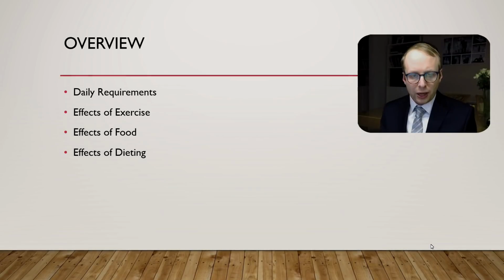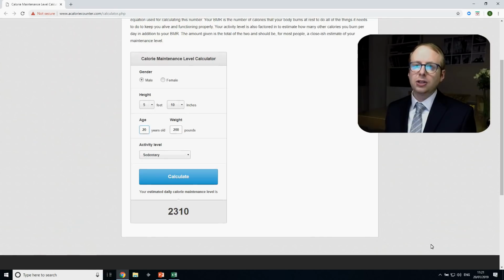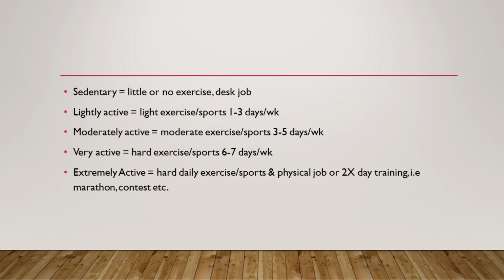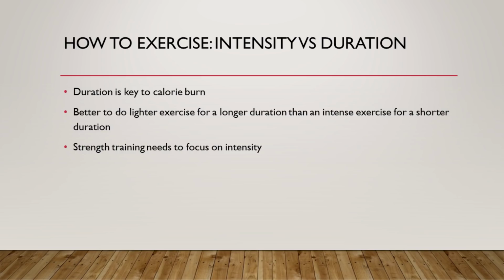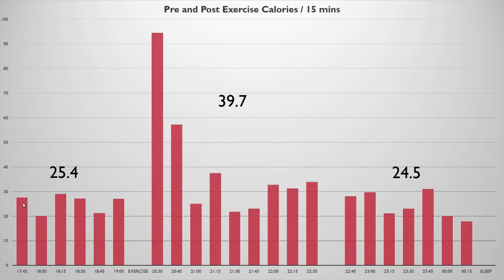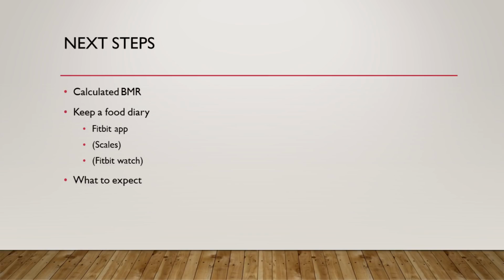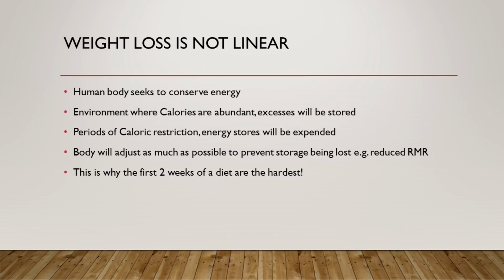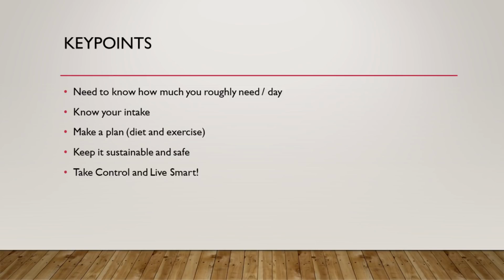The Real Mathematics of Weight Loss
We all love a good TEDx Talk but thought provoking oratory aside, we need to get the facts straight. Losing weight isn't about exercise (breathing more or even urinating more it's primarily about dieting and self control. I'm a Clinical Neurophysiologist and we spend our careers measuring and interpreting numbers. During my weight loss journey, I track many of the changes and learned a lot in the process. I hope sharing this will be helpful and that you'll find it interesting and useful.